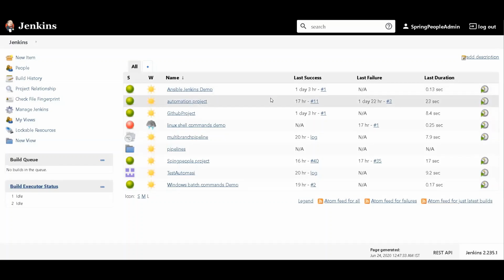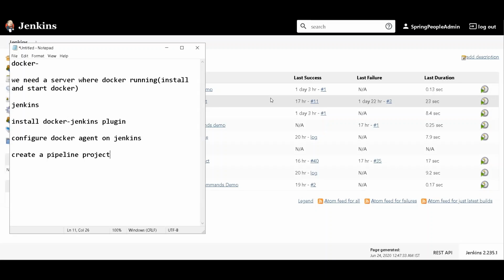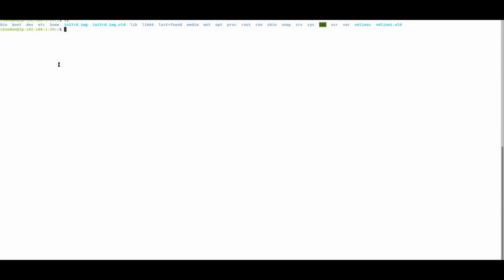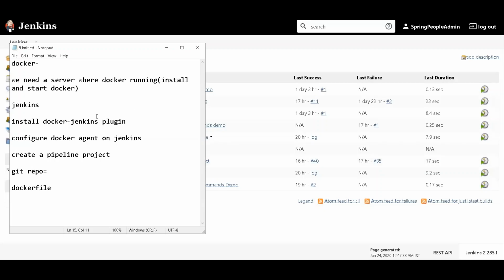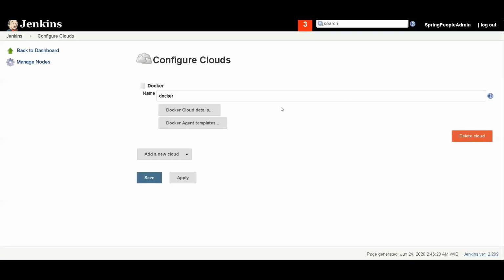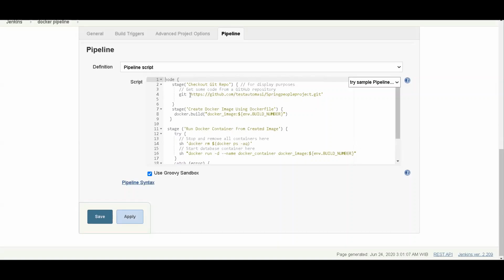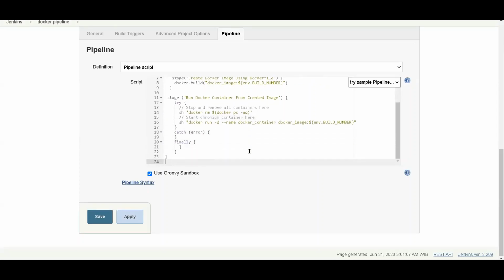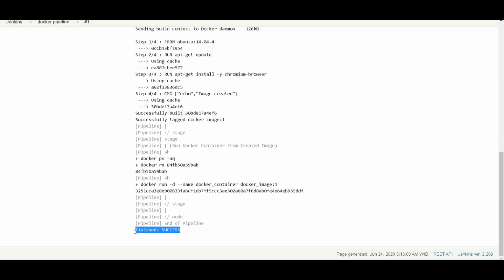How to integrate docker on jenkins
In this video, we will learn how to integrate docker container on jenkins.

If you are looking to work on complex projects, please reach out